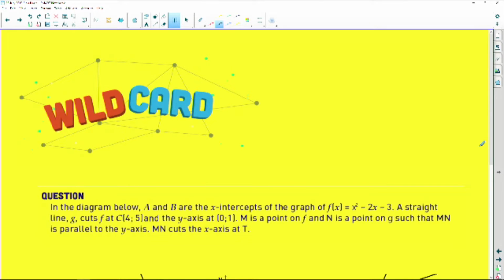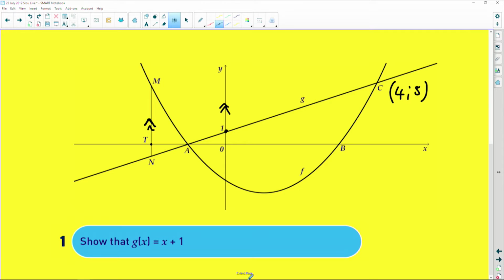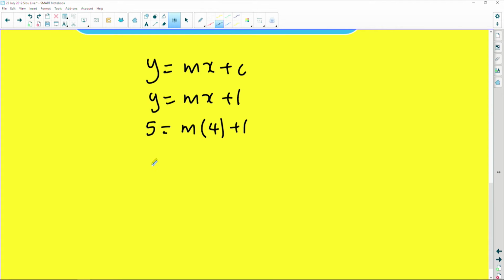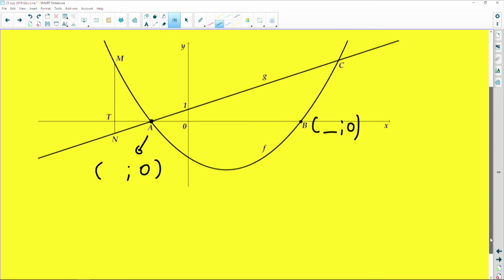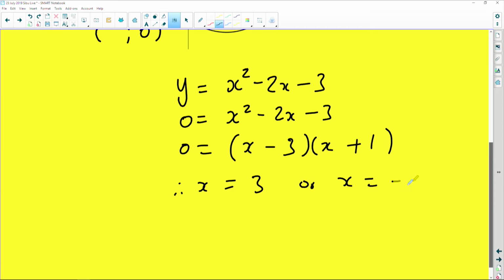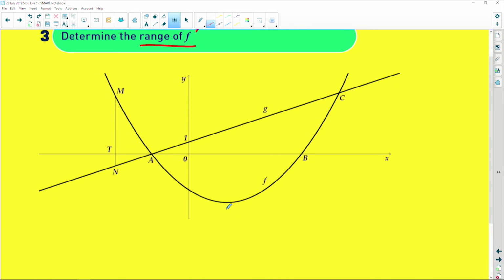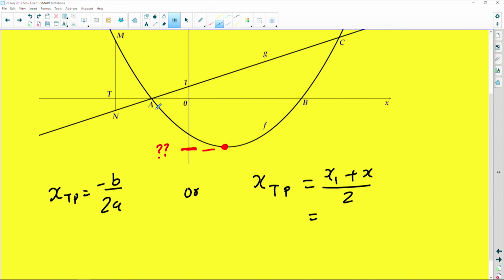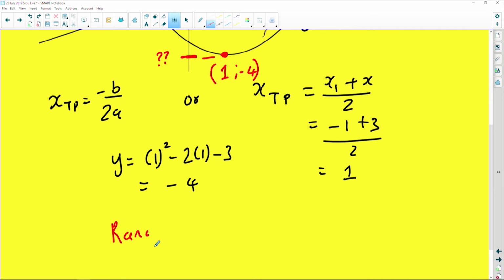Maths 2019 Revision: Statistics and Data Handling- Wild Card - Graphs and Intercepts - Part 16/18